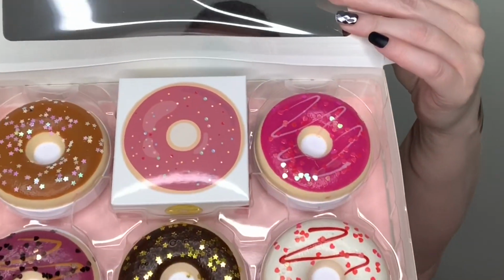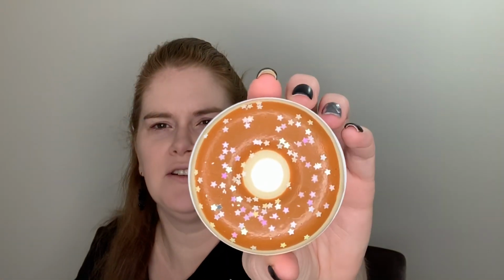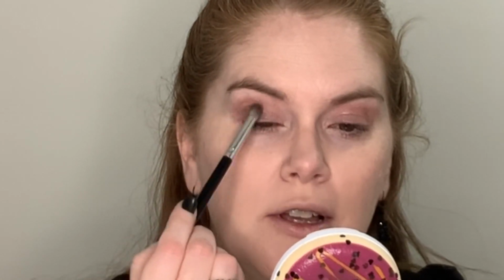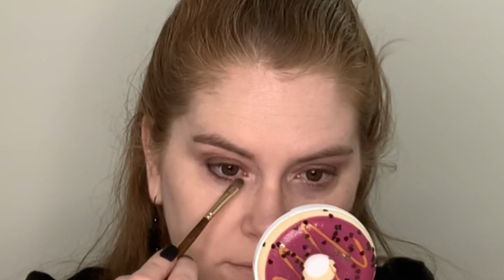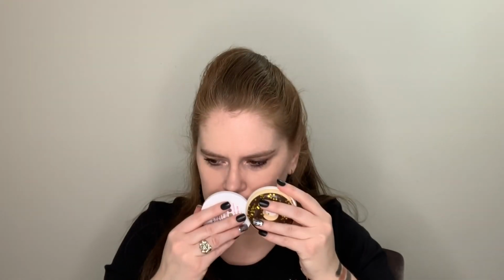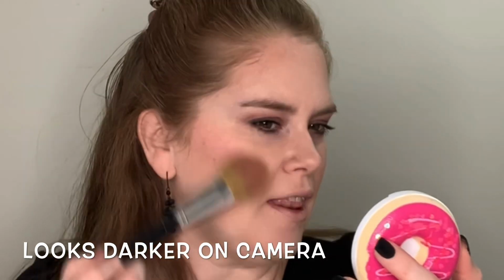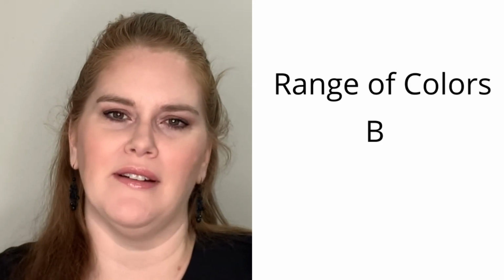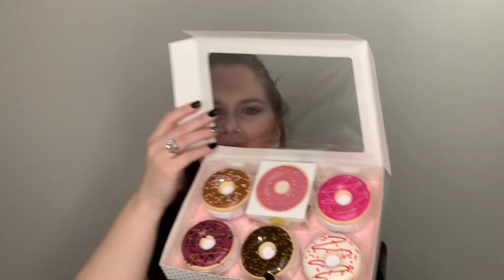Donut Tray Donut Palette Kit First Impression I Heart Revolution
Welcome back!  Today I am doing a first impression of this adorable Donut tray palette kit.  Make sure to smash that like button as well! Stick around for more content.

Products mentioned:
I Heart Revolution Donut Tray Donut Palette Kit $36.00

Products wearing:
Clinique Concealer in light $20.50
Too Faced Better Than Sex Mascara black $24.00

Save $10.00 the by using this code: GOTTAHAVEIT

Used code: to save 15%:  STACILEABEAUTY

I use MagicLinks for all my ready-to-shop product links.